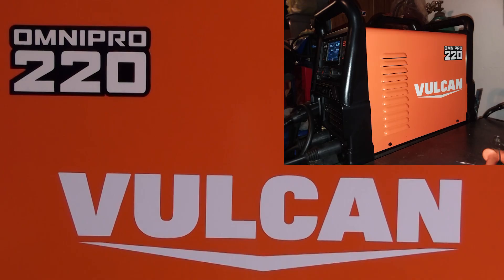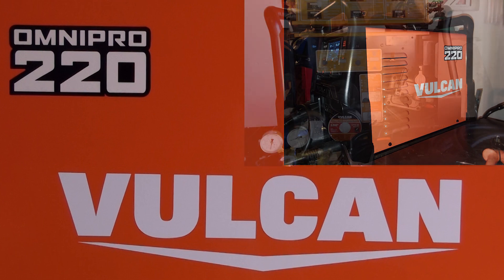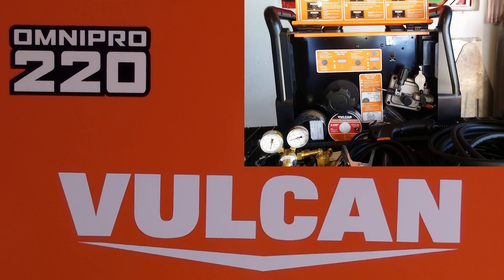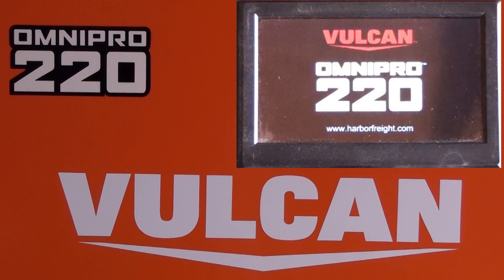Harbor Freight Vulcan OmniPro 220 Welder | Multi-Process 63621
Yea, Harbor Freight got serious with the OmniPro 220, these machines make the Chicago Electric Welders seem like total crap! The Vulcan line is a lot more in price but so is the machine quality and capabilities.

If you want more information on the welder check out the Harbor Freight Website, PDF's are available for free.
Item# 63621

True multiprocess power source for MIG, Flux-core, DC TIG and DC Stick welding
132 pre-loaded welding programs for easy setup
Exclusive memory feature for instant recall of critical welder settings
4.3 in. LCD display for process selection and advanced controls
Weighs only 49 lbs
Dual voltage technology capable of 120V or 240V input
Spool gun ready - no adapter required
Industrial grade cast aluminum drive system
Inverter technology for highest quality output and maximum efficiency

Thanks to everyone who made this video possible and the viewers like you!